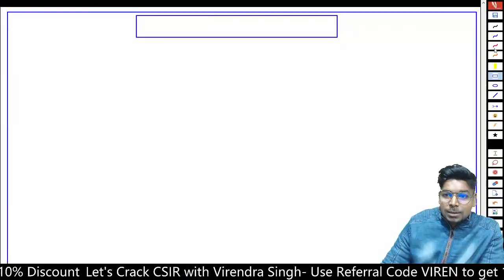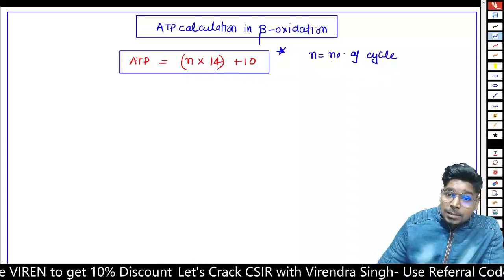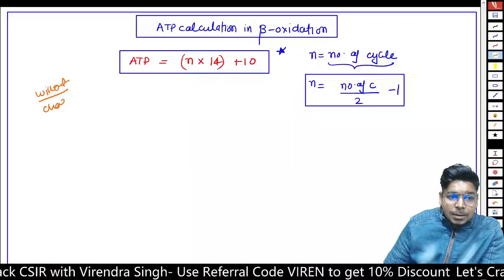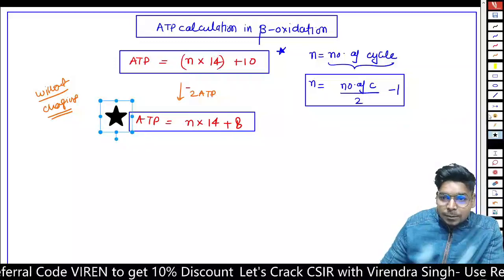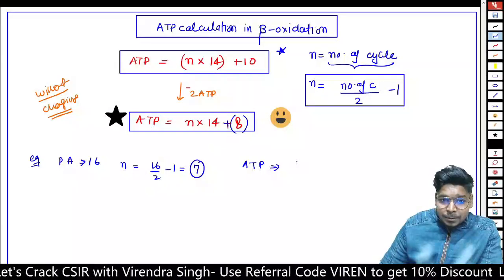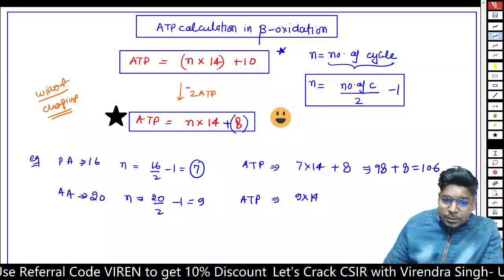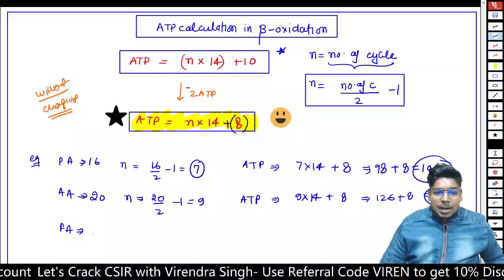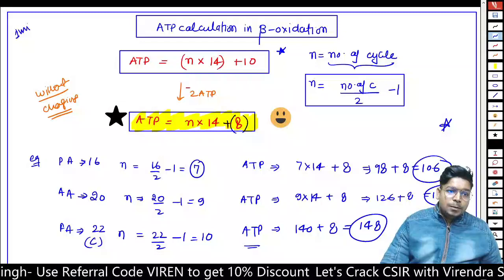ATP Calculation in Beta-Oxidation | Shortest Trick to Calculate in 1 Min. | Virendra Singh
Surprize | Surprize | Surprize

As you well know that Smart Learning Academy is becoming one of the Best platforms for exam preparation and cracking it smartly.

In order to provide more uniqueness to our services, We are Changing our name brand from Smart learning Academy to eLearnam: Epitome of Learning

Hope You will give love and support  to eLearnam as you have given to SLA.

Thank you to All Dear learner's for your constant Love and Support.

SLA will be eLearnam officially from 12th of Nov 2020.